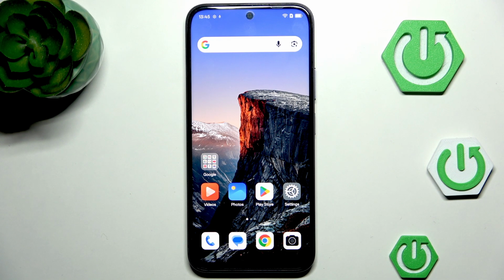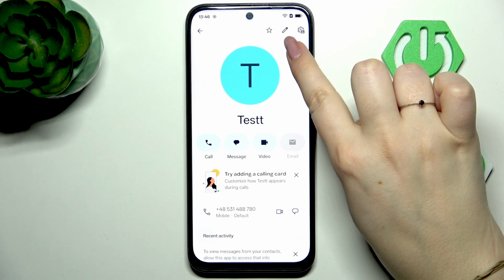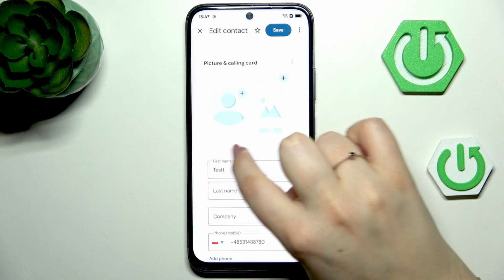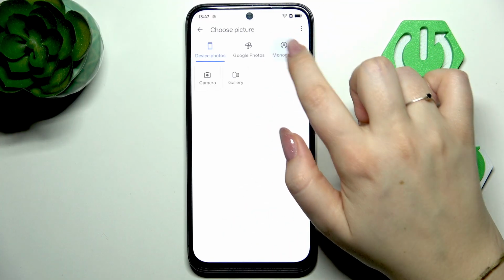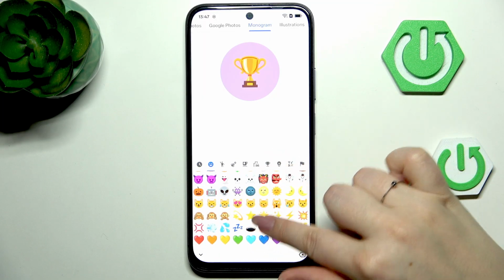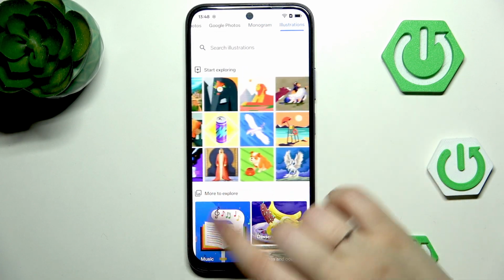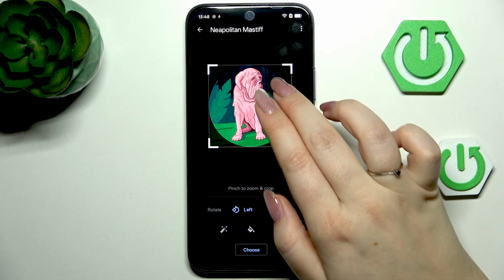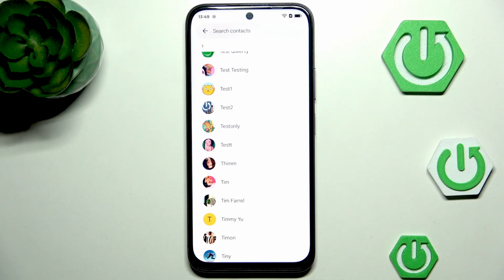How to Add Contact Photo on OPPO A6x 4G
Learn how to add a contact photo on your OPPO A6x 4G. In this short and clear video you will see every step: open Contacts from the dialer, select a contact, tap Edit, and choose a photo from Gallery or Camera. You’ll also learn how to use monogram initials, emojis, or free illustrations, crop and position the image, and save it so the picture appears in your contact list and on incoming calls. This guide is ideal for new OPPO A6x users and anyone who wants to personalize contacts quickly and easily.

How to set contact picture on OPPO A6x 4G?
Where is the edit contact photo option on OPPO A6x 4G?

0:00 Intro
0:06 Open dialer & go to Contacts
0:25 Select contact and tap Edit (pencil)
0:37 Picture and calling card overview
0:52 Choose Gallery or Camera for a photo
1:32 Use Monogram (initials) and Emoji options
2:31 Choose Illustrations and presets
2:58 Crop, zoom and position the photo
3:18 Tap Choose then Save to apply
3:31 Final look — photo in contact list & incoming calls